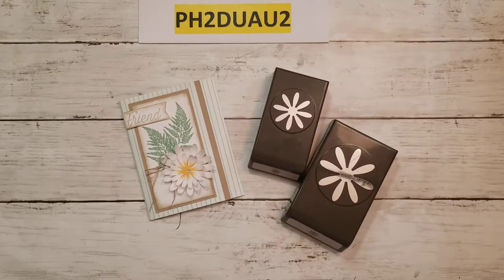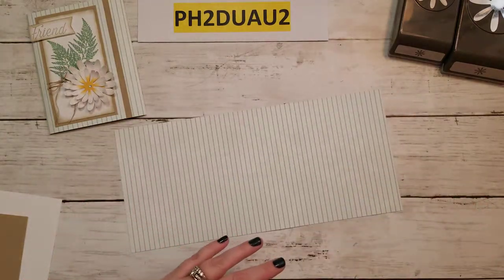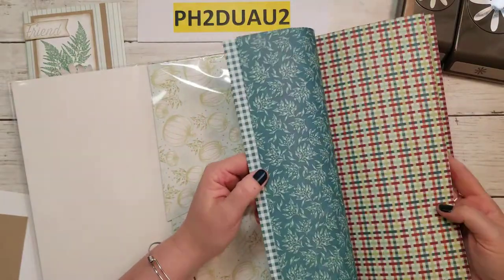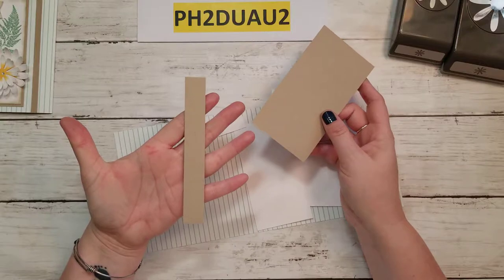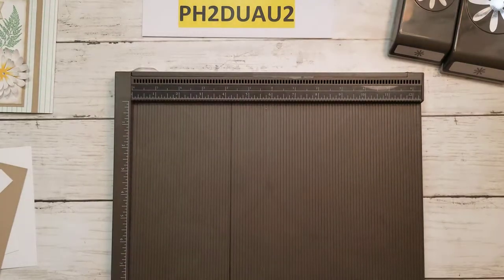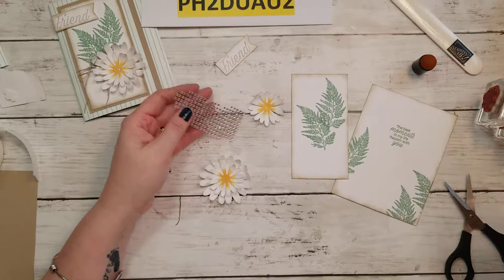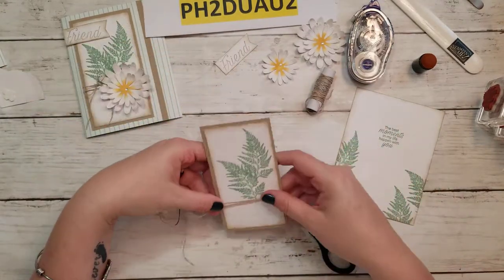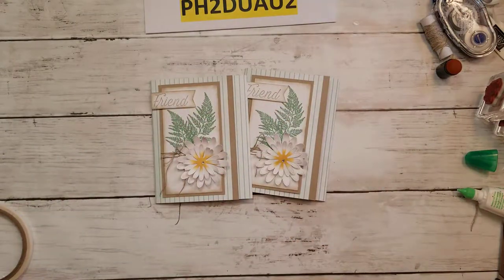World Card Making Day #3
Here is project #3 celebrating World Card Making Day! I hope you create along with me!

Happy Stampin'!
Heidi